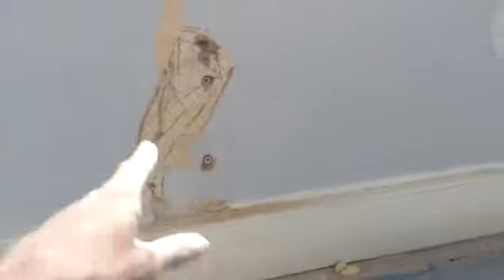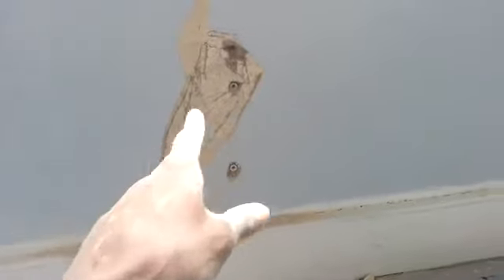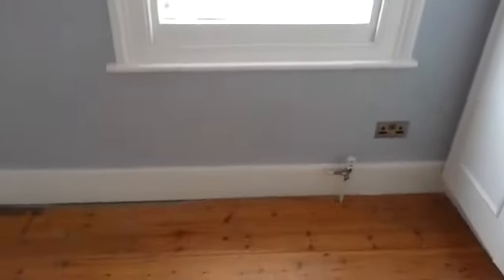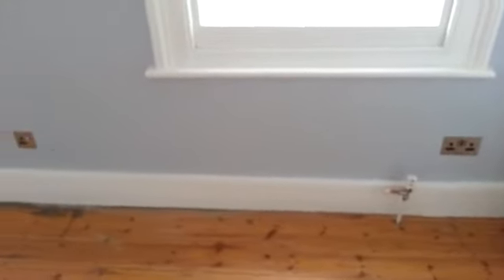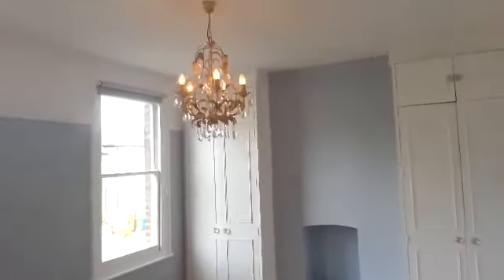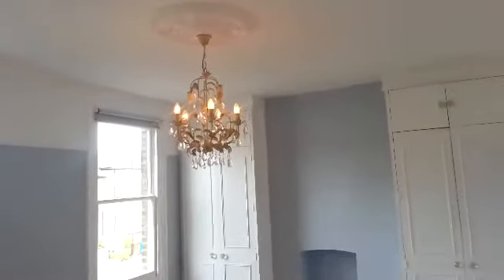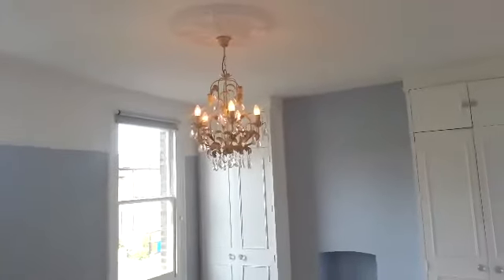How to paint a bedroom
Advanced painters of Dulwich - before and after video of a bedroom